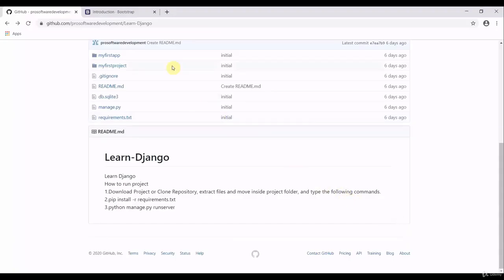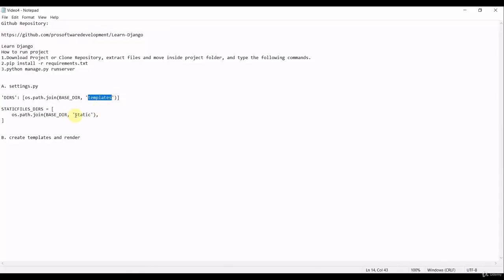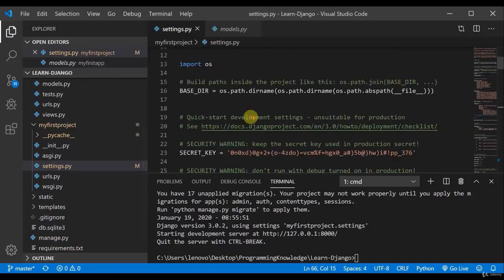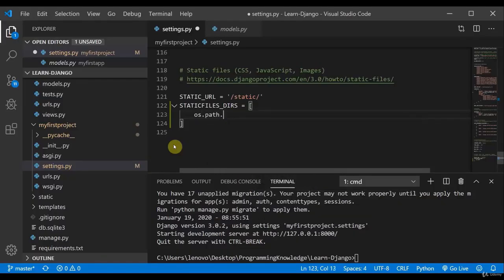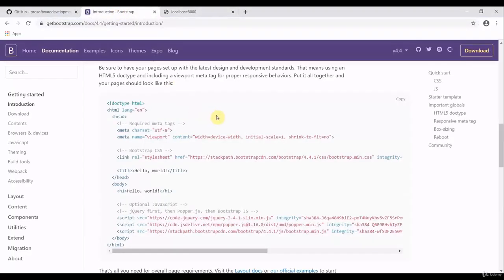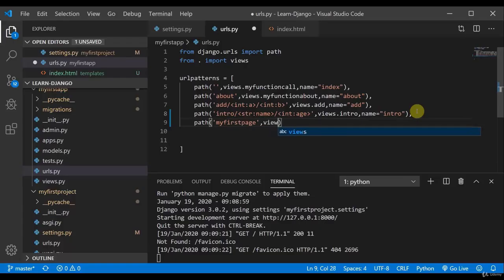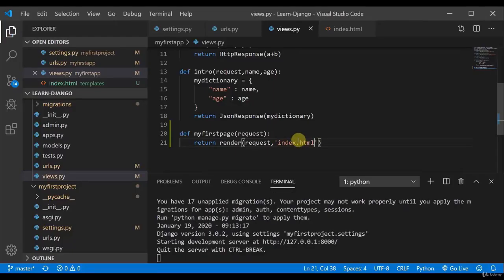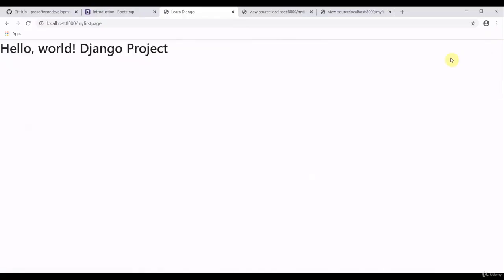004 Tutorial 4 Django Templates And Render a Template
Django Templates And Render a Template